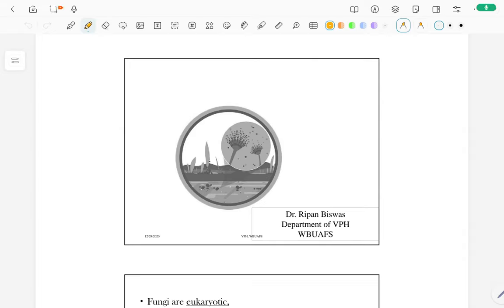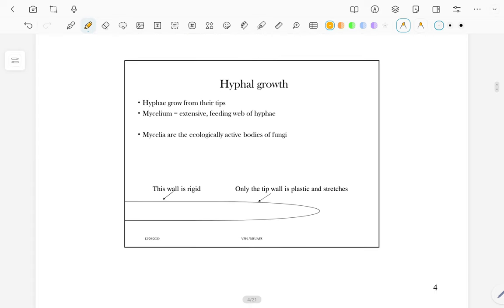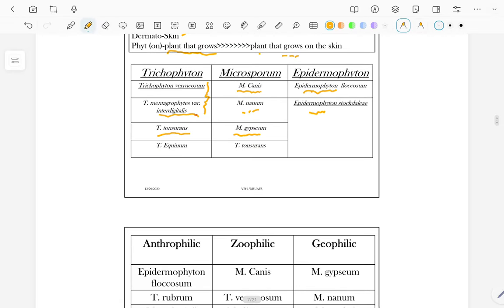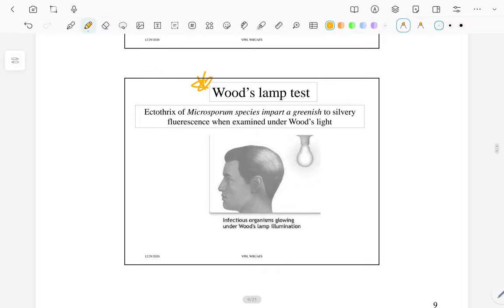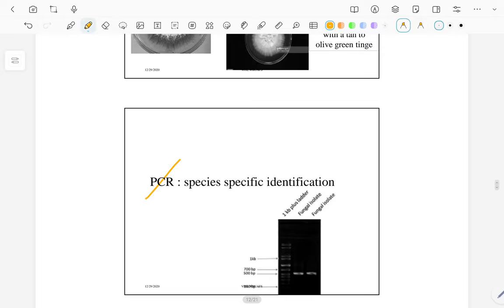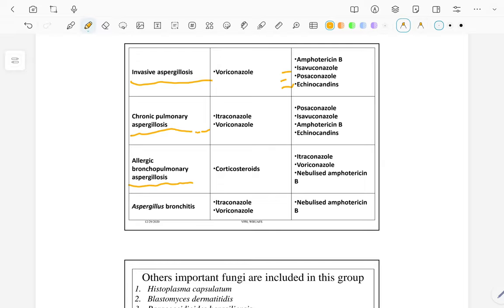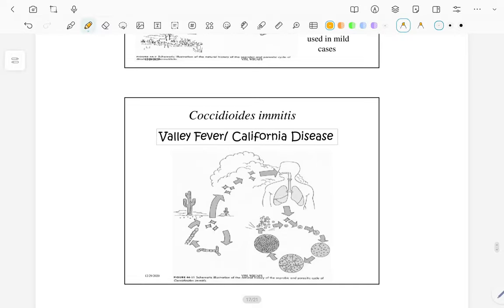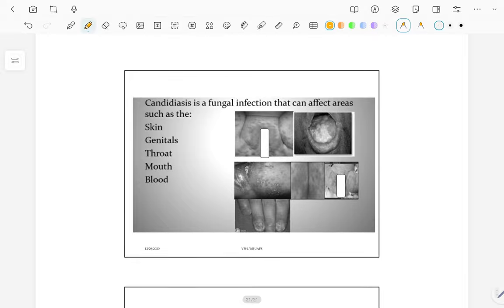Fungal Zoonoses or mycosis